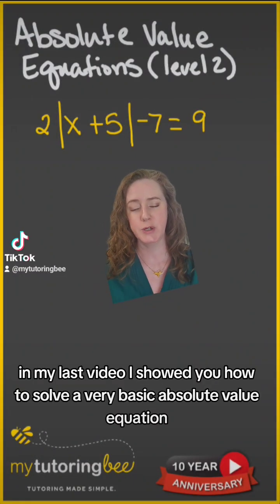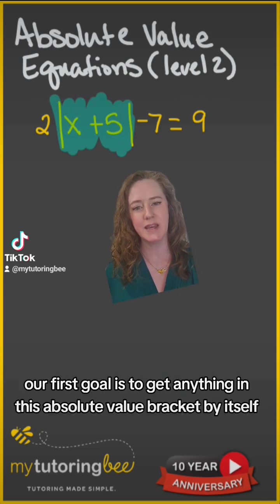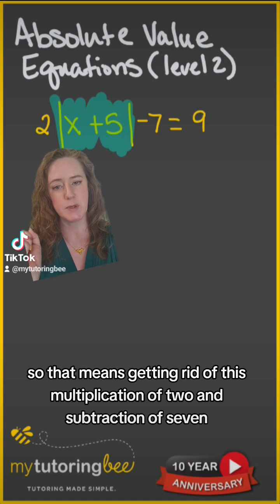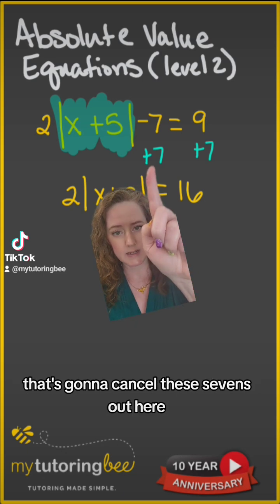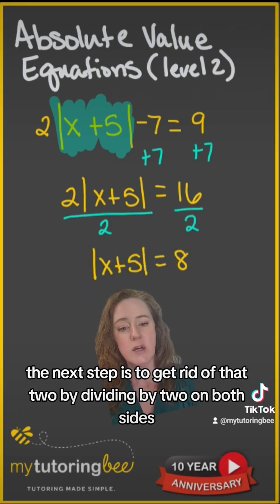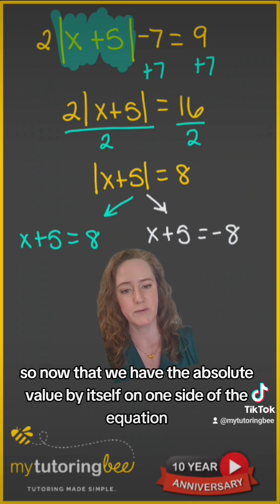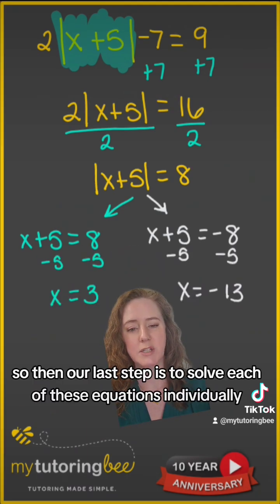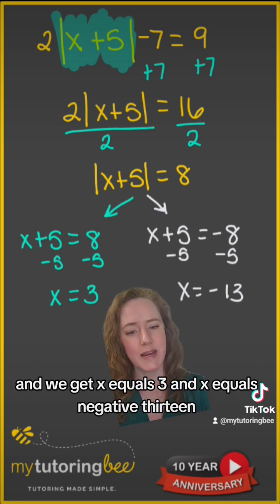How to solve absolute value equations algebra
Solving absolute value equations have special rules. Because absolute value equations usually have two solutions, you must separate the equation into two different equations to solve. In this video, I will show you how to isolate the absolute value first, then separate to solve!

If you are looking for more math help, I do offer one-to-one tutoring And I create math resources for teachers and families You can also find me on Instagram Facebook And Tik Tok

Here are some other videos that you might find helpful!